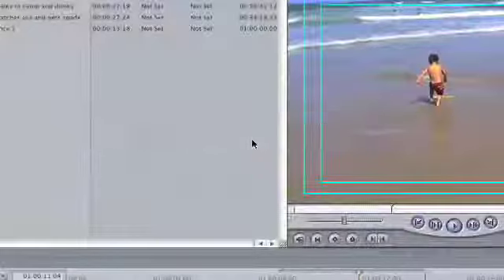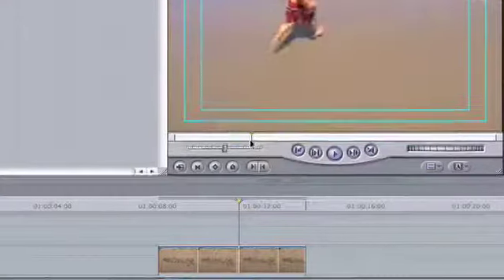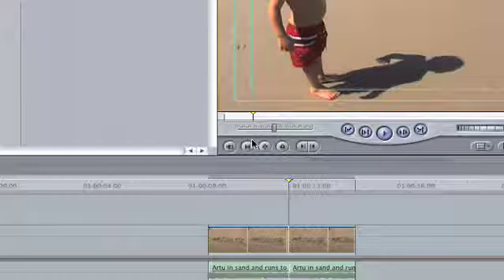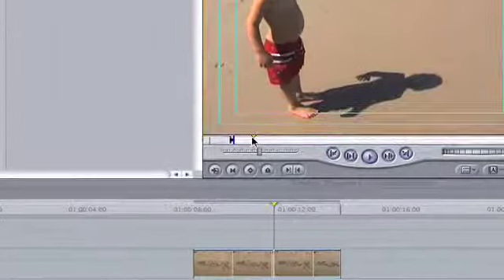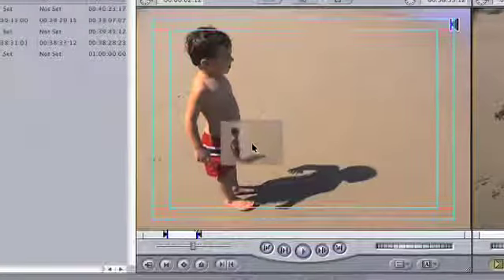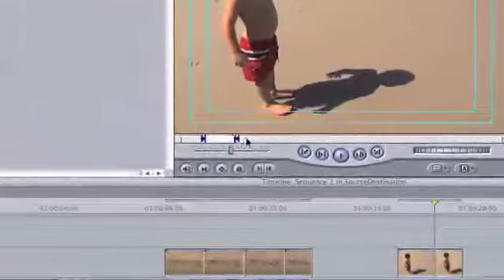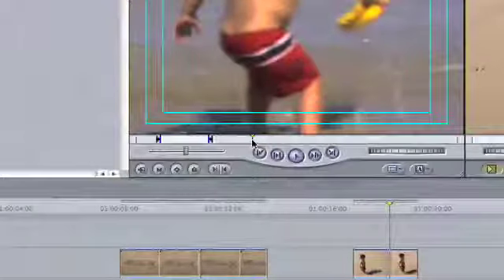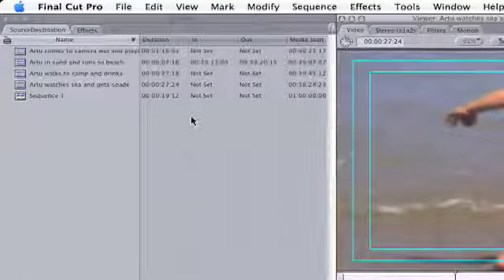The Kit Room Video Cast - Mark In, Mark Out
The Kit Room guides you through the most basic and fundamental operation in Final Cut Pro.